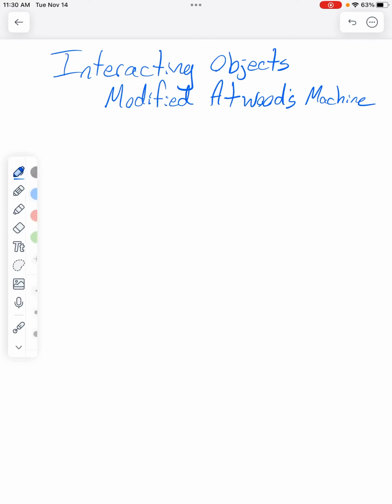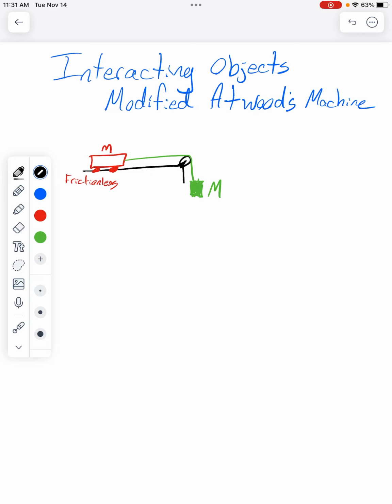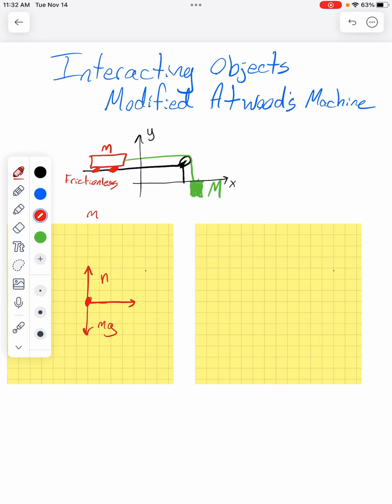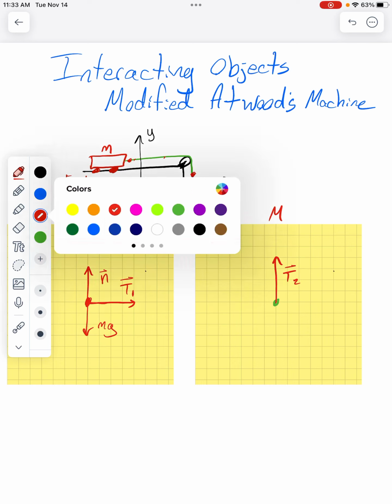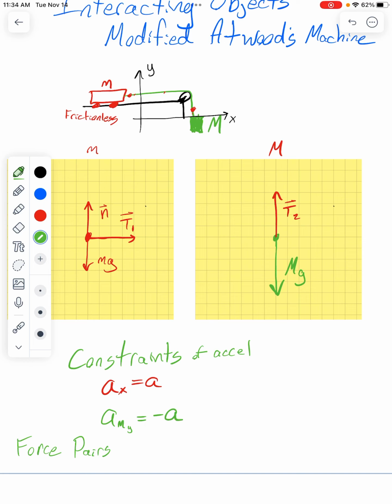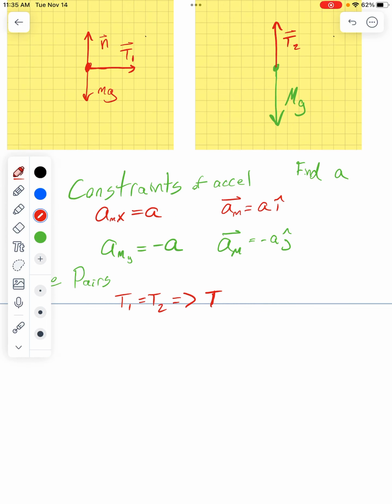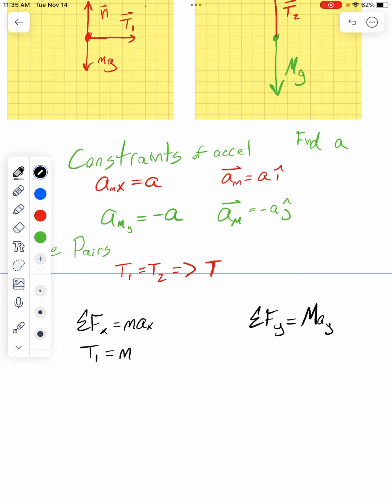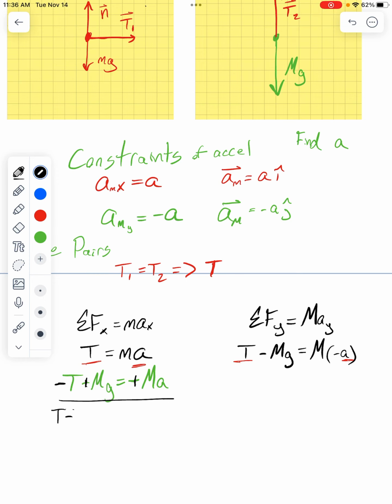Modified Atwood's machine